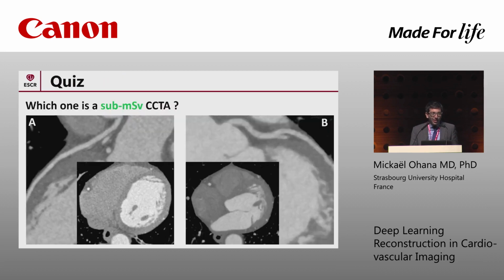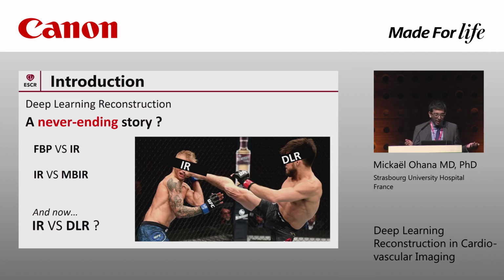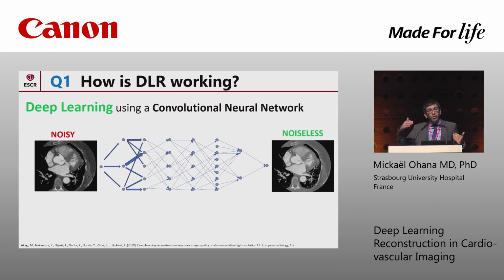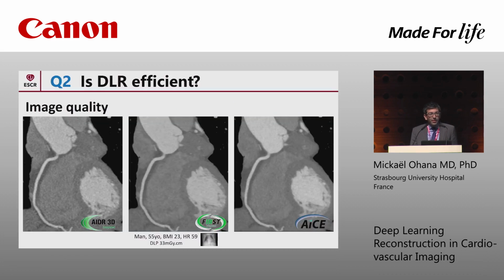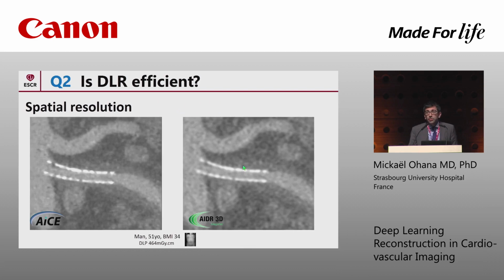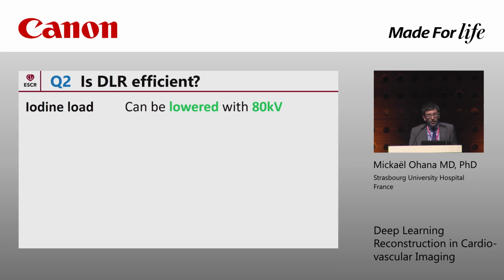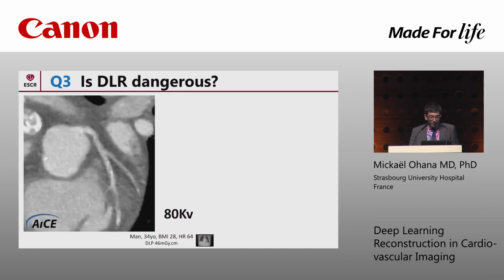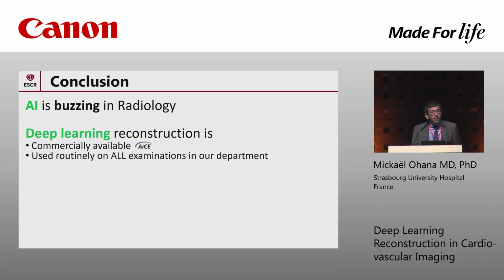Prof. Michael Ohana at ESCR 2019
Watch here Michael Ohana MD, PhD, presenting "Deep Learning Reconstruction in Cardiovascular Imaging" during the Canon Medical Symposium at ESCR2019.